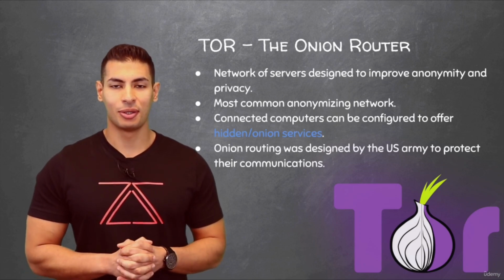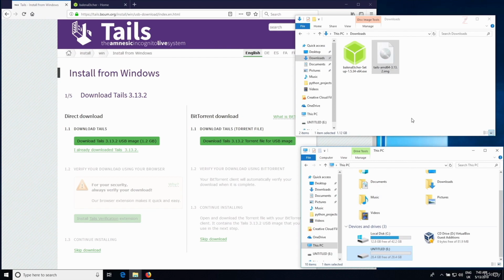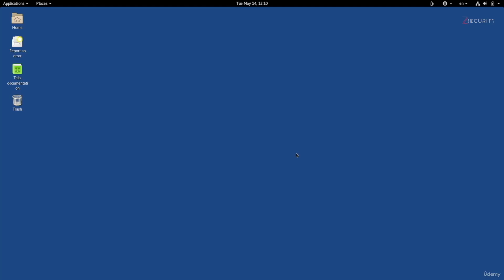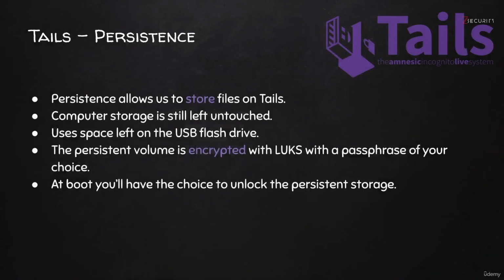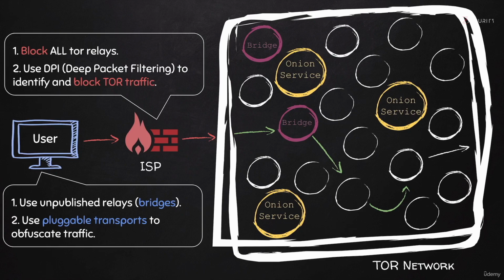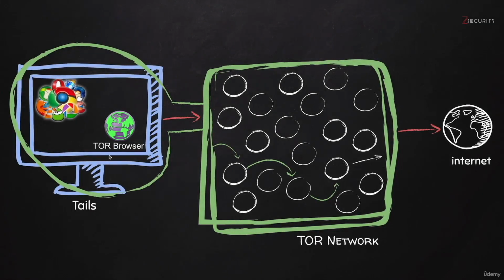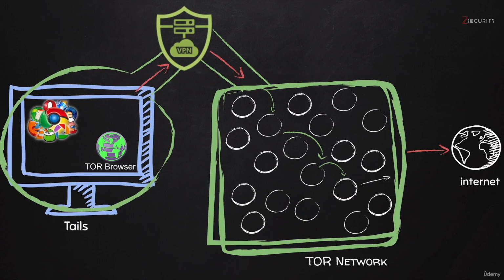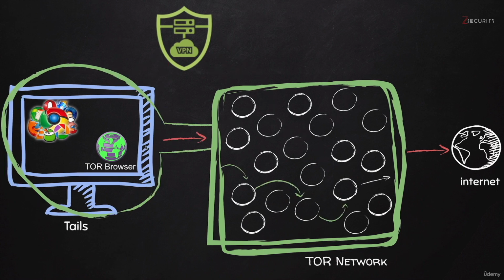[16] TAILS - The Amnesic Incognito Live System || Visions of Dark Infinity